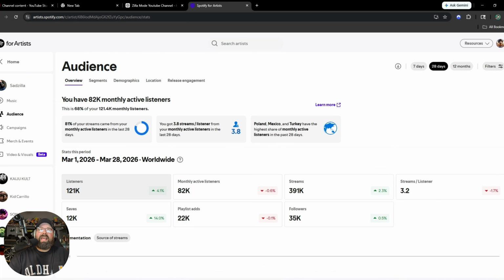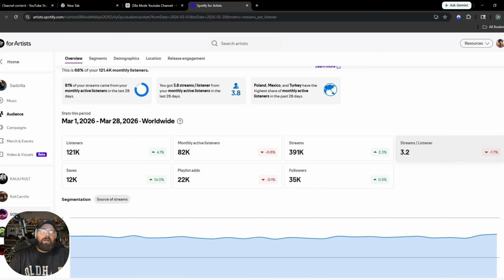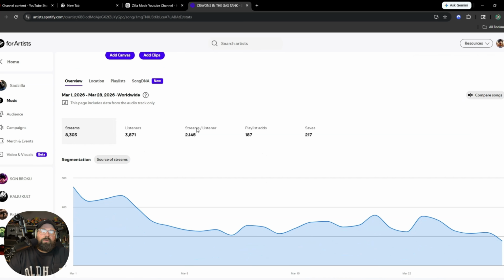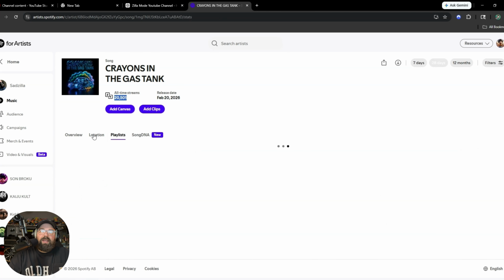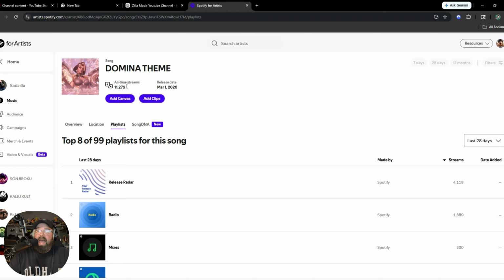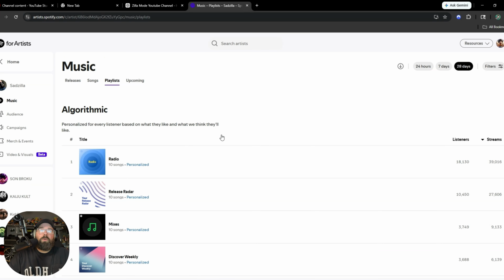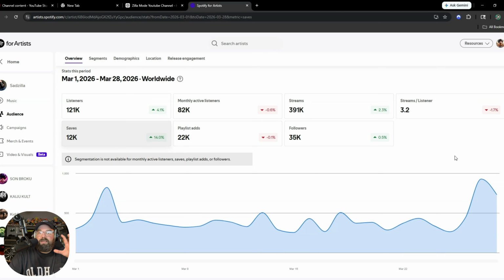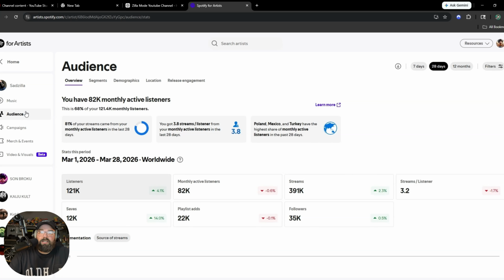Explained: How to read Spotify analytics THE RIGHT WAY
On this episode of Zilla Mode we dive into how to actually read your Spotify analytics the right way — not just looking at streams and monthly listeners, but understanding what those numbers really mean underneath. We break down the difference between good signals and bad signals, where your streams are actually coming from, and why some numbers might look good while doing nothing for your growth.

If you’ve ever felt confused looking at Spotify for Artists or unsure why your music isn’t moving the way you want it to, this is the deeper breakdown most artists never get.